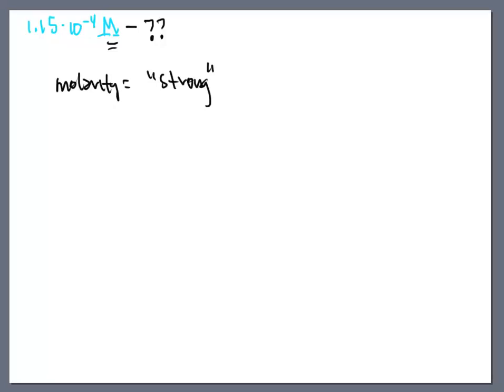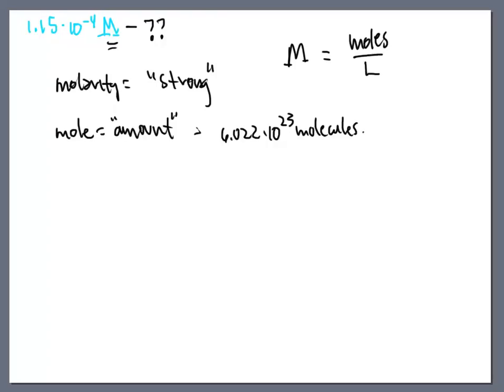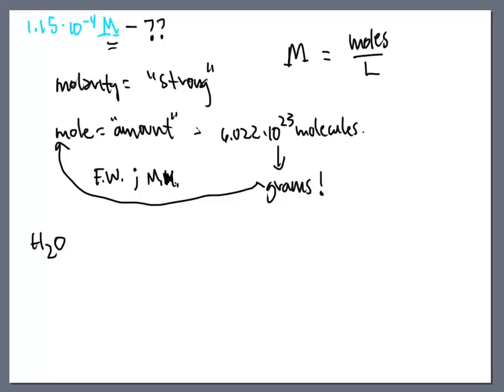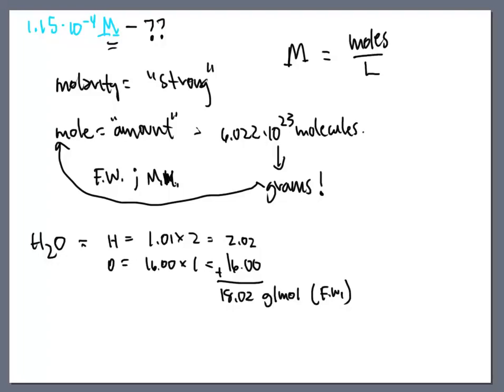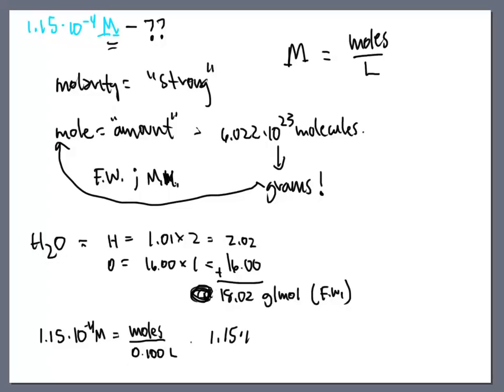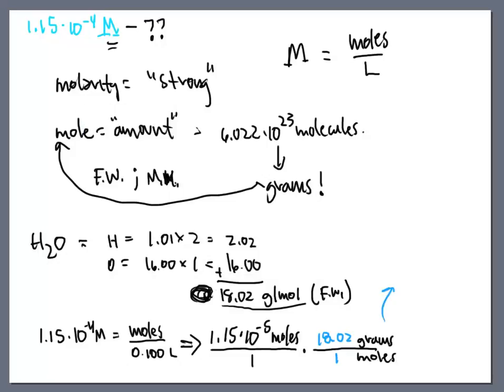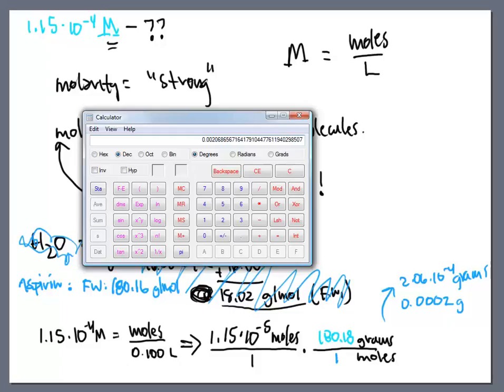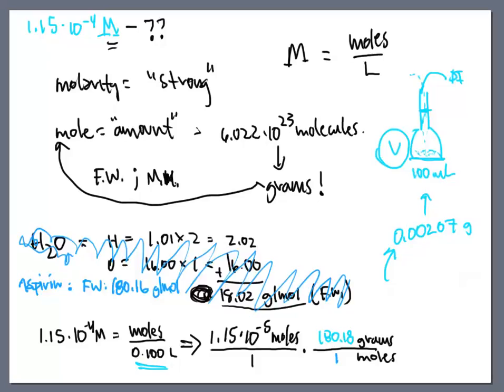UV Vis Theory Video 1-16